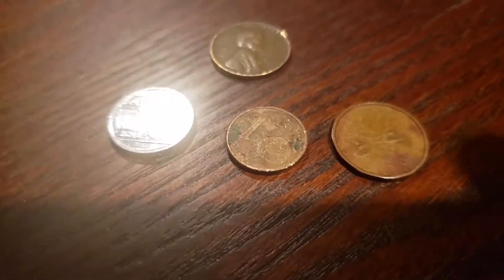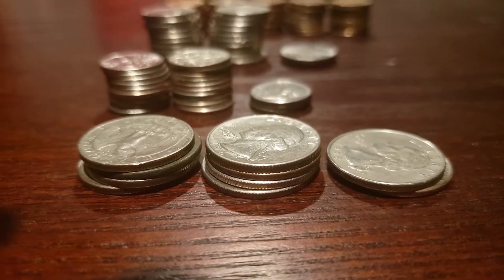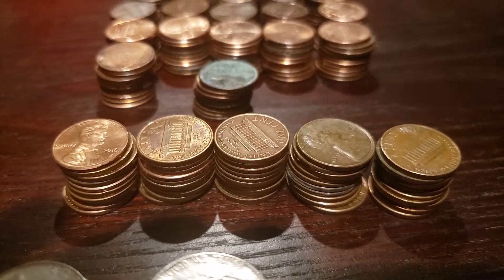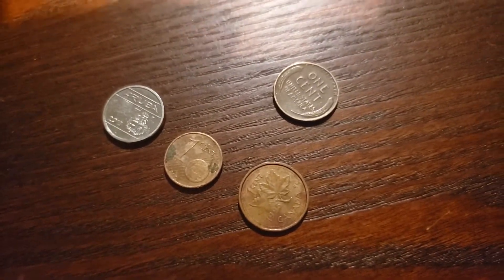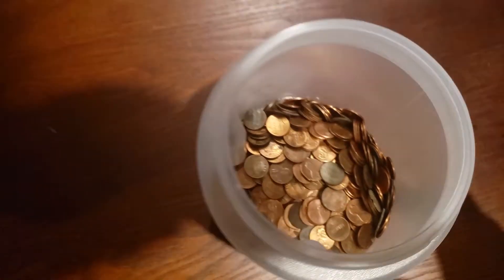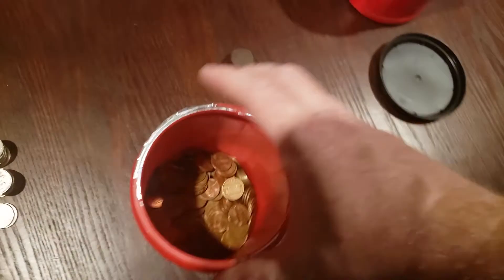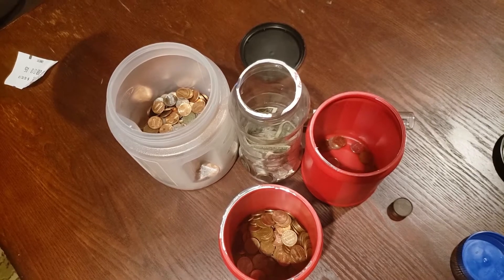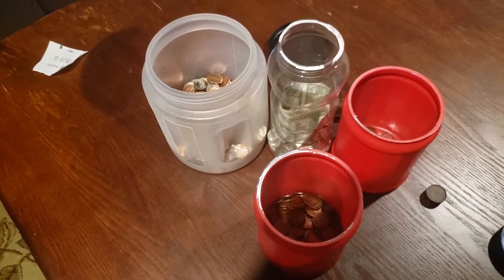JANUARY 2020 CLEAN UP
January's clean up topped Decembers and we continue to push the average per day higher and higher.